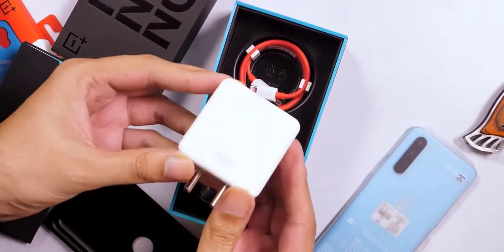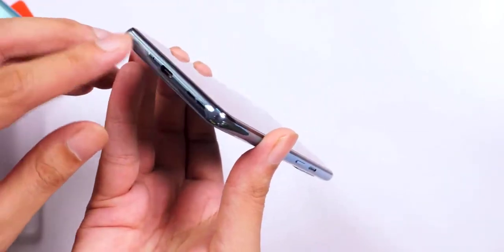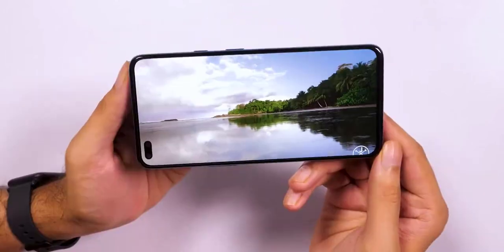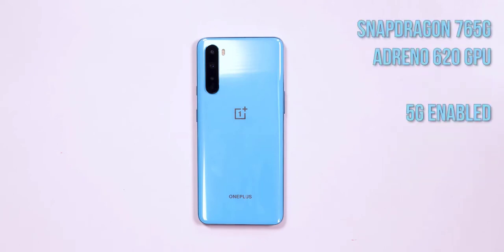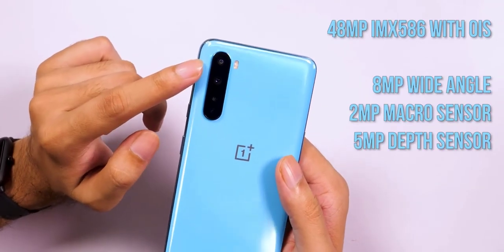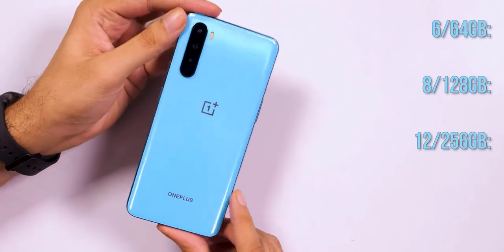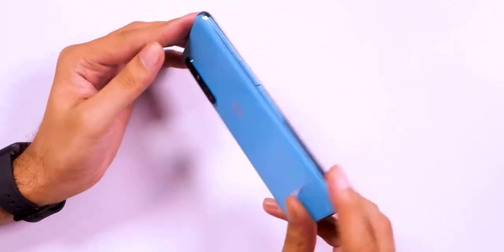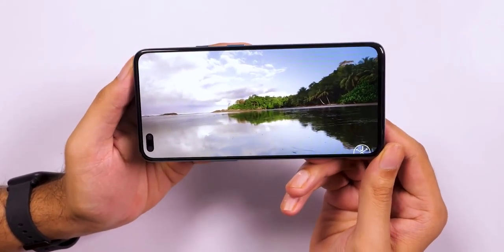ONEPLUS NORD UNBOXING, SPECIES & PRICE - MORE AFFORDABLE!!